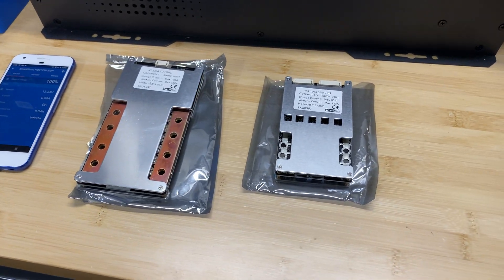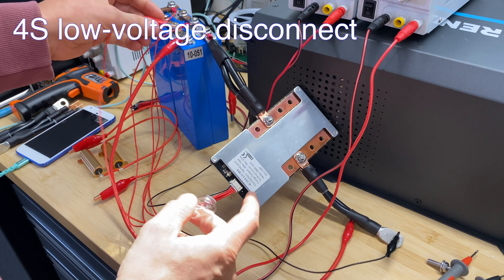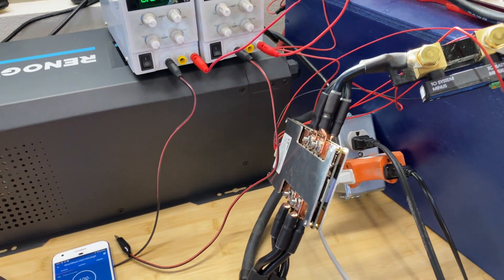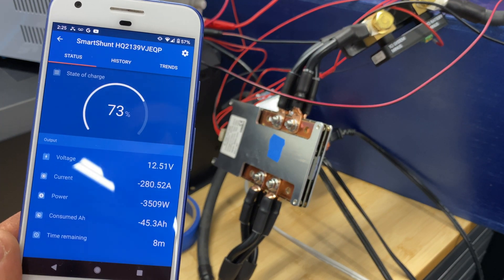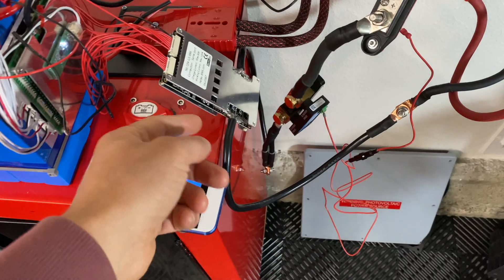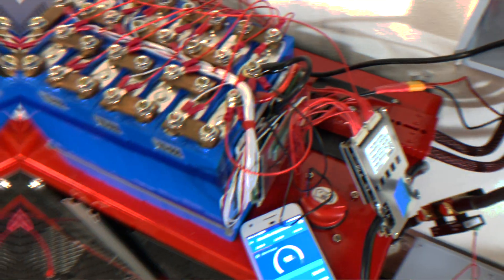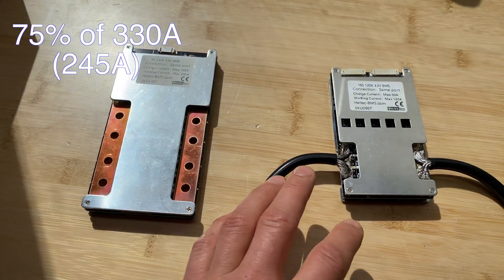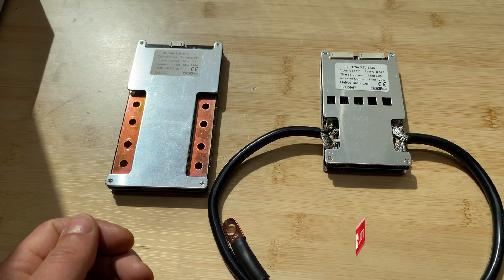Testing Heltec BMS 4S 330A and 16S 120A. Load test with LiFePo4.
2 BMS were provided by AliExpress Heltecbms Official Store.

timecodes:
00:00 - intro
00:25 - tests to be performed
00:39 - test equipment
01:09 - 4S low/high voltage disconnect
01:53 - 4S charge/discharge test
03:32 - 16S low/high voltage disconnect
04:18 - 16S charge/discharge test
06:05 - summary